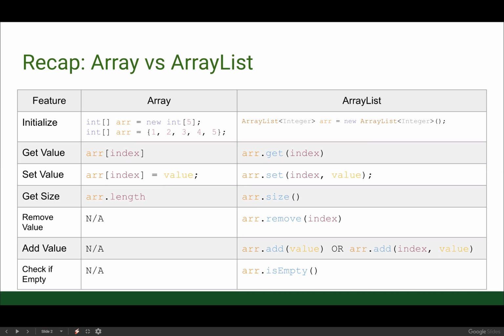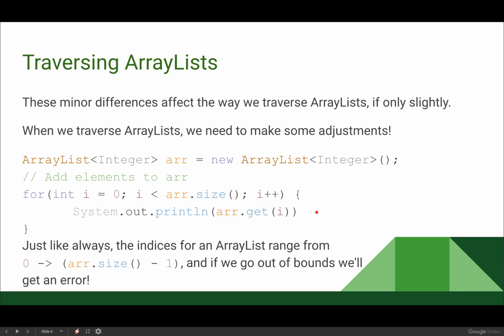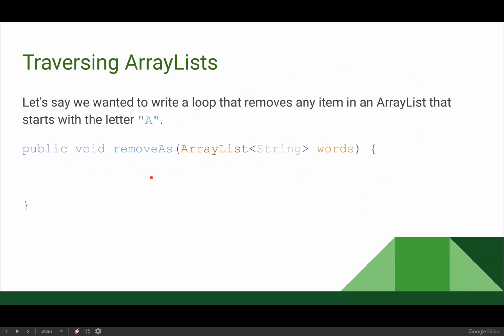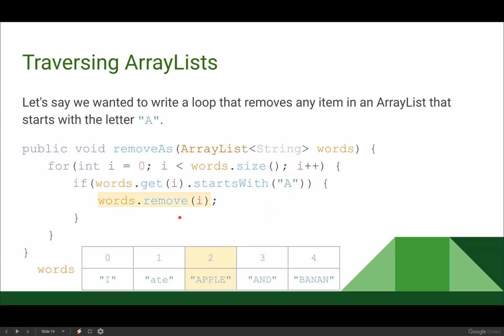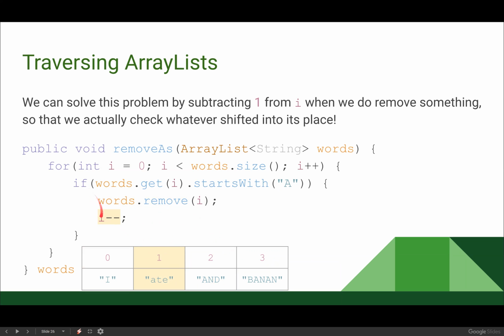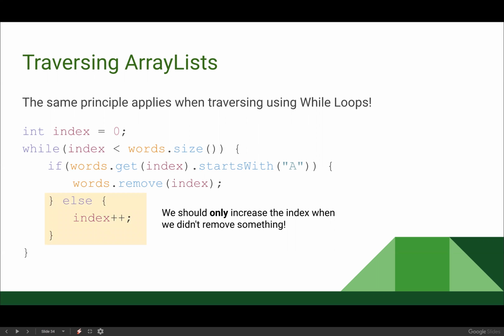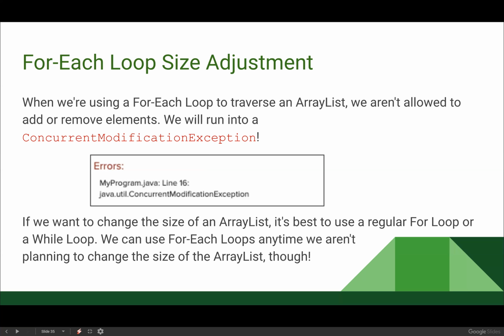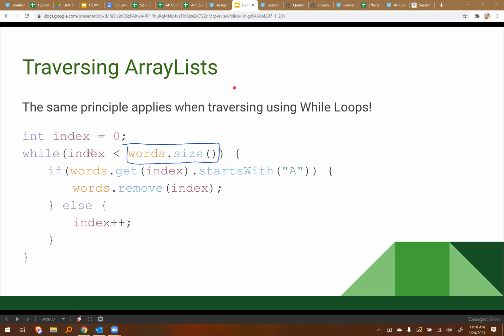AP CS A Unit 7 Lesson 2 - Traversing ArrayLists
Lecture covers CodeHS Module 7.3 - Traversing ArrayLists